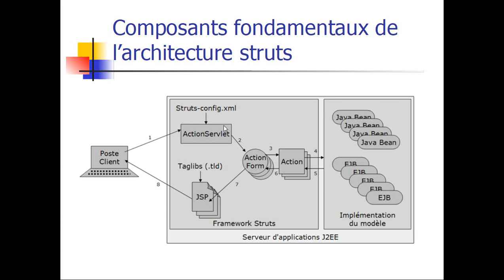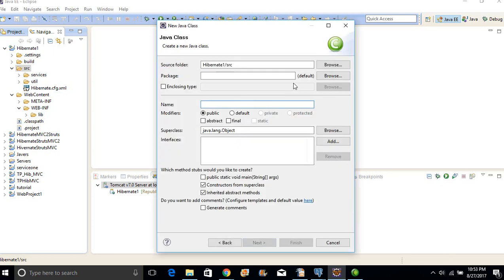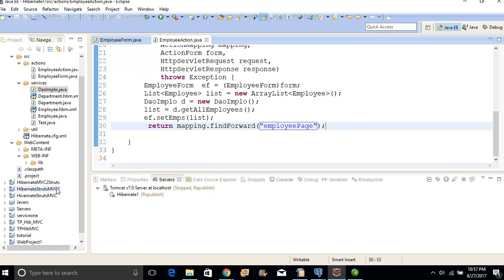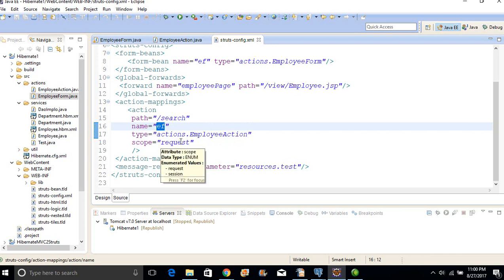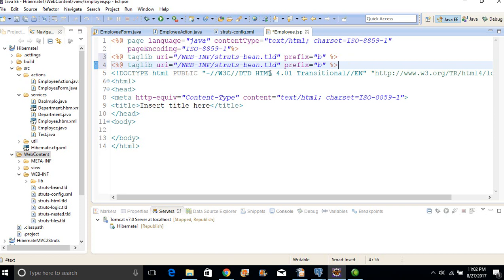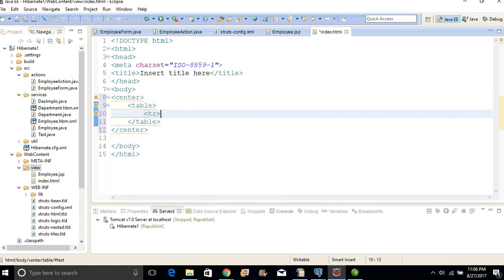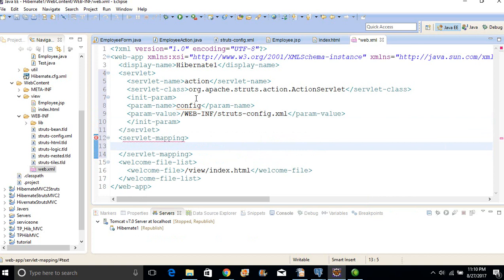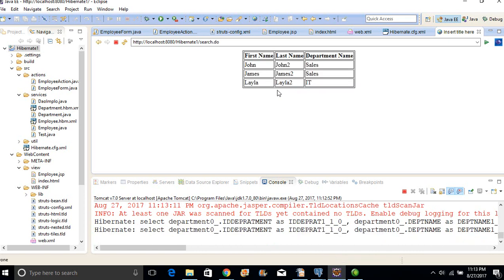Create first application using Struts1.2, Hibernate3.4, Java,PostgreSql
Creation of an application that returns a list of employees from the data base using the framework struts 1.2.